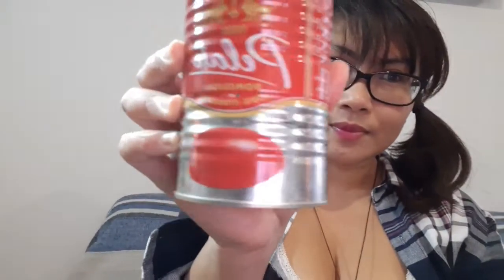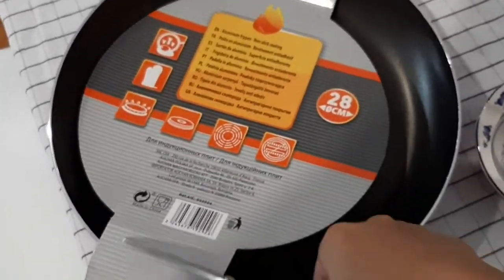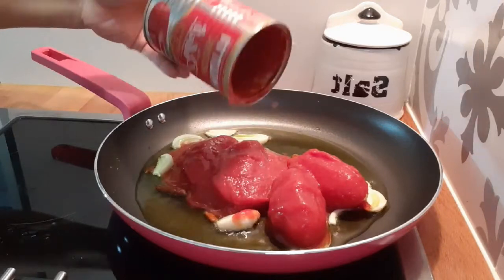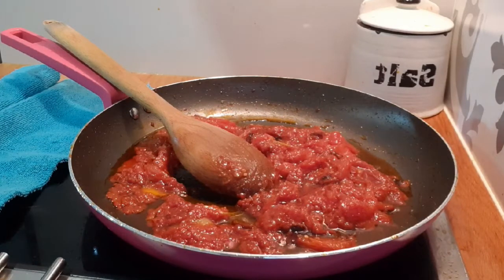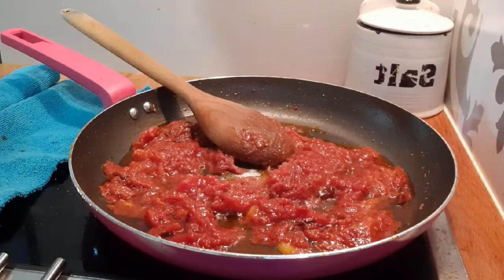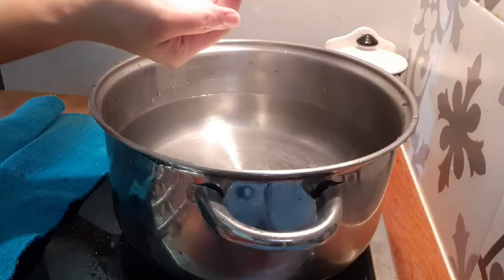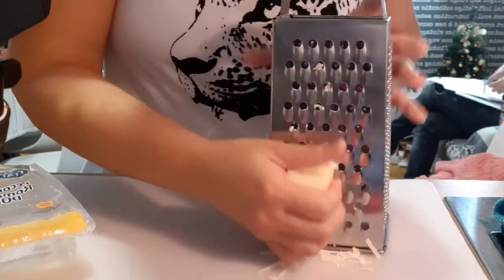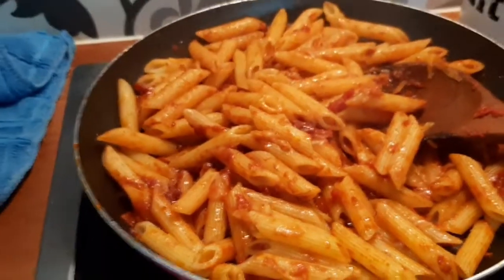PENNE AL POMODORO CON CACIO / PASTA WITH TOMATO SAUCE AND CHEESE